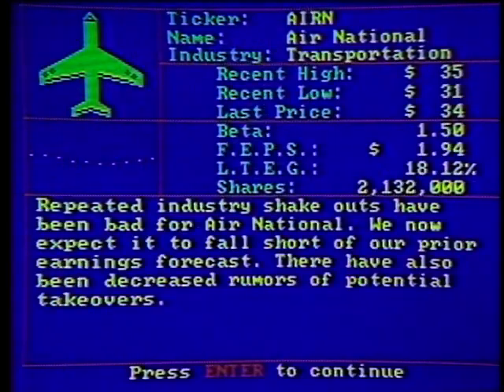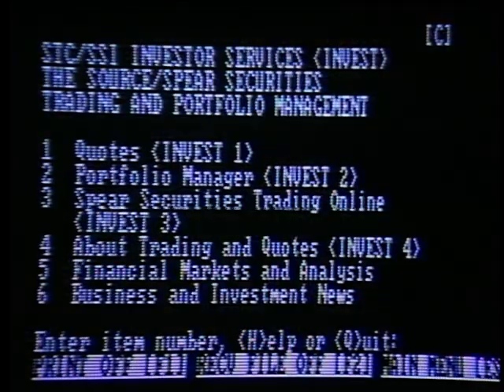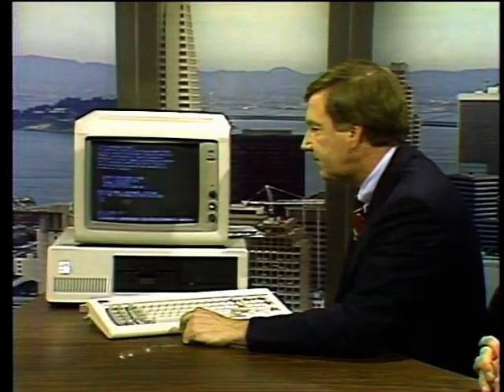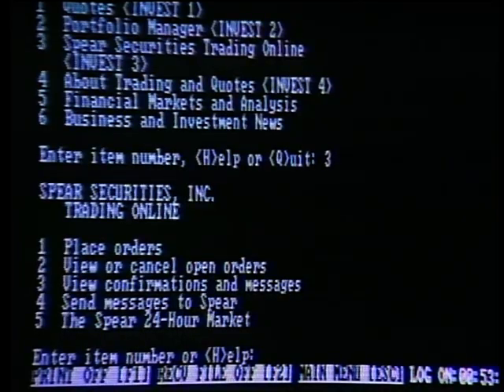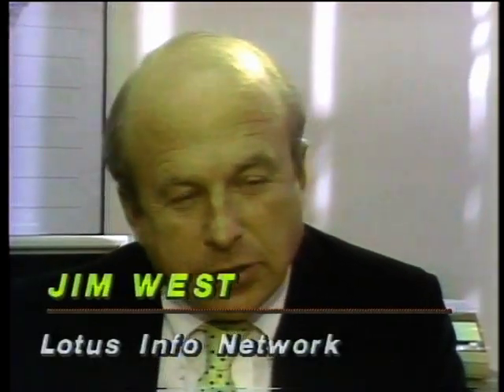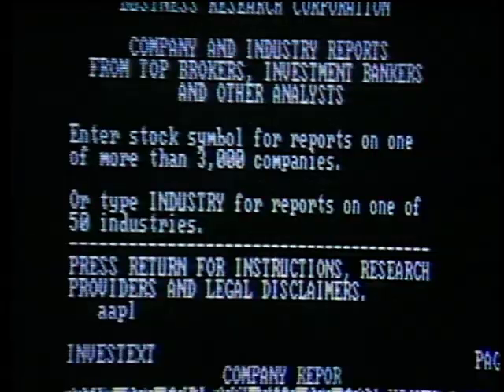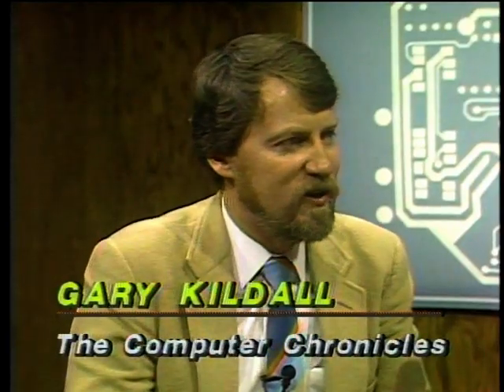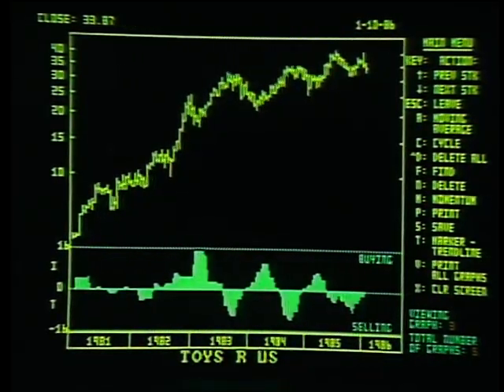Computer Chronicles: Investment Software (1986) | Tech & Finance Documentary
Explore how early investors used computers to analyze stock market trends and make smarter financial decisions. This episode features demonstrations of groundbreaking investment tools like Wizards of Wall Street, The Equalizer, Lotus Signal, and TelescanAnalyzer. Industry experts discuss how technology was transforming the financial landscape in the mid-80s.

💻 Highlights include:
✔️ Early stock market analysis software
✔️ Expert insights from top financial tech pioneers
✔️ The role of personal computers in trading
✔️ Historical perspective on tech-driven investing

Bitcoin: 1FMVun7iqhoFebSERzUAuBDFJwXLV25p8d
Ethereum: 0xeb56469DF1A1515d79511F06dd3d000E875027A5
Solana: 962WZUZQAzBDXydWqKNU4FhrXoEii8YdmNUQkqj2h9kP